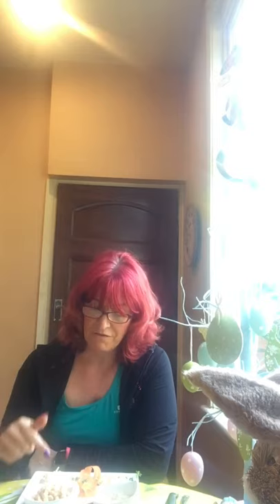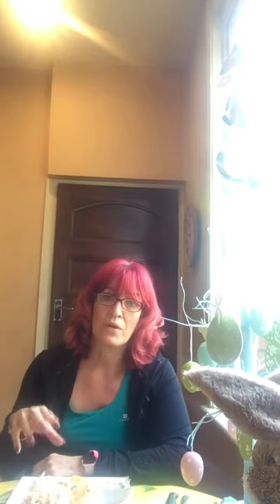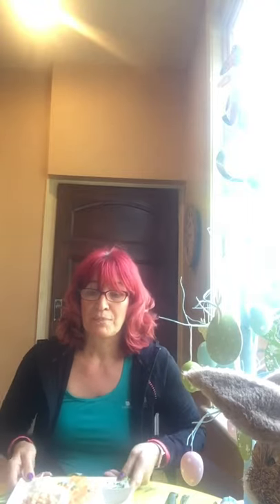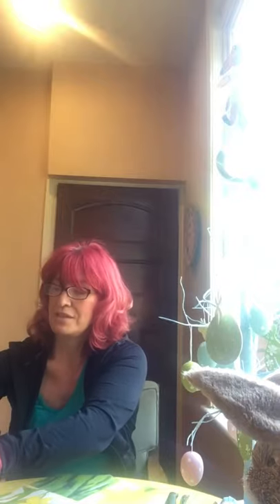5 S.M.A.R.T Ingredients warm Mackerel and cauliflower and chickpea salad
Hormone healthy energy packed salad Fresh Mackerel with roasted cauliflower, chickpeas and carrots with sesame seeds.